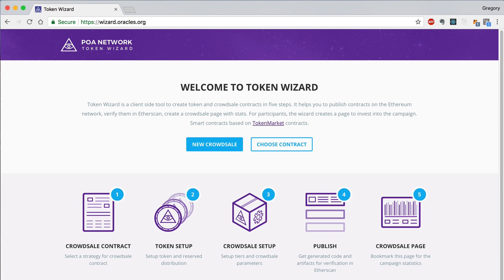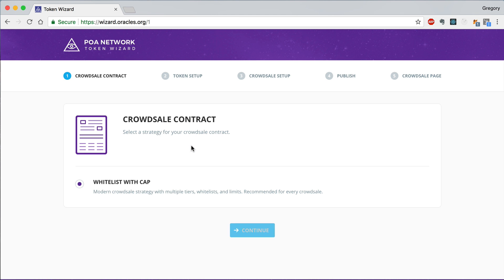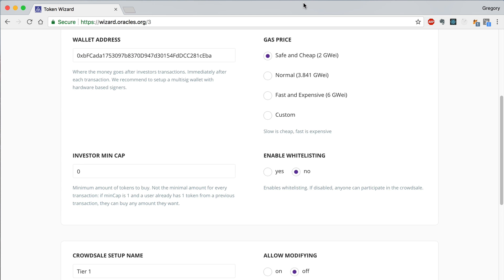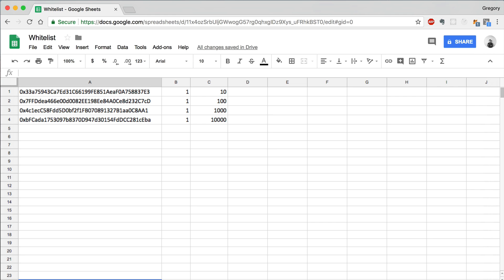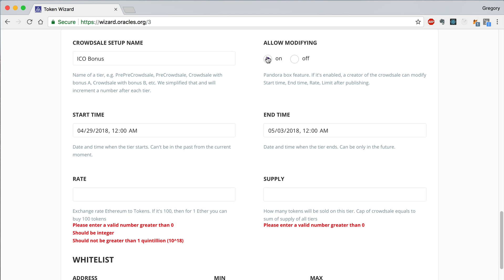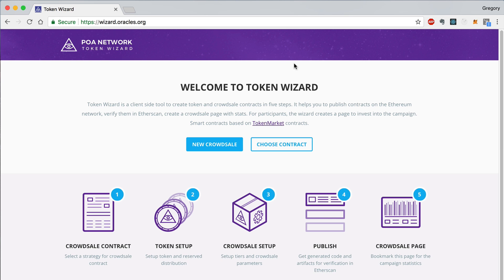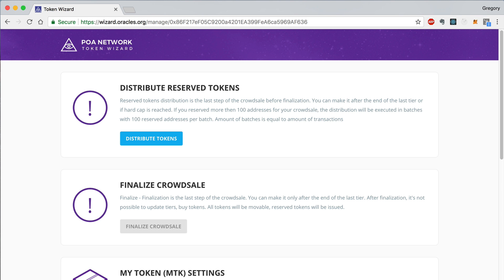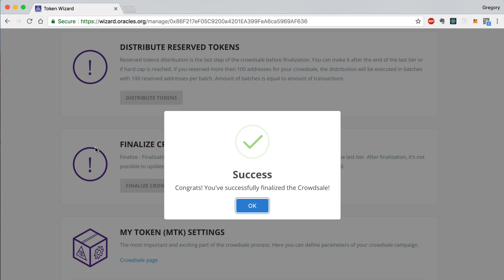Create Advanced Crowd Sales (ICOs) on Ethereum without Coding with Token Wizard